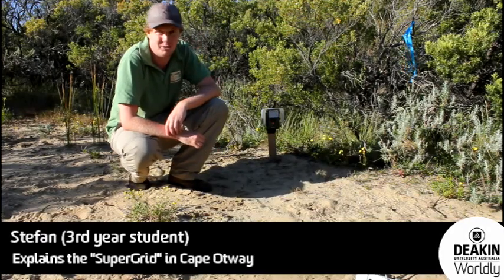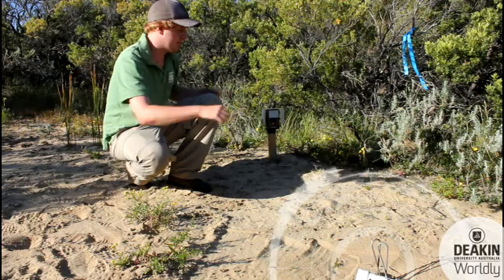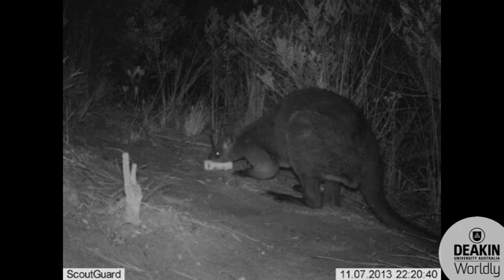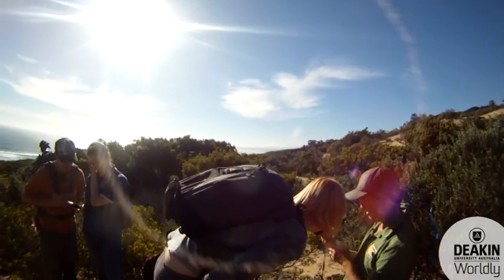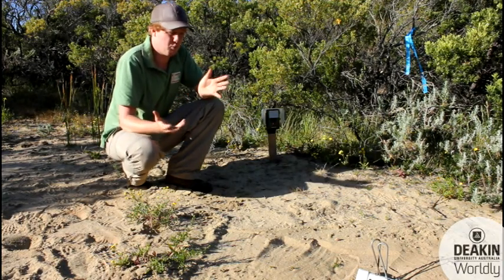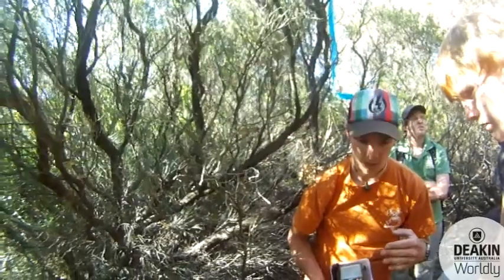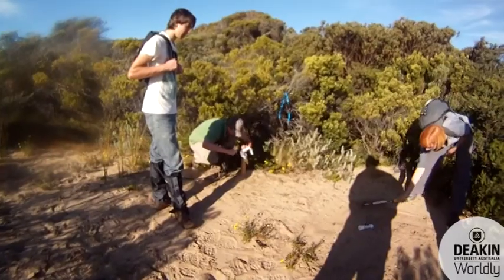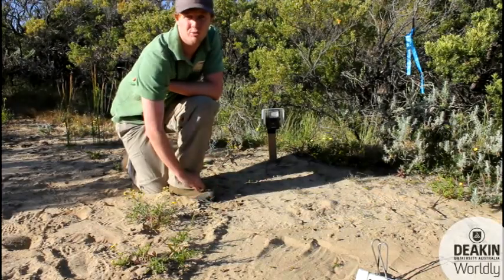Remote-sensing cameras (Super Grid) Explained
Deakin University Field trip to Cape Otway